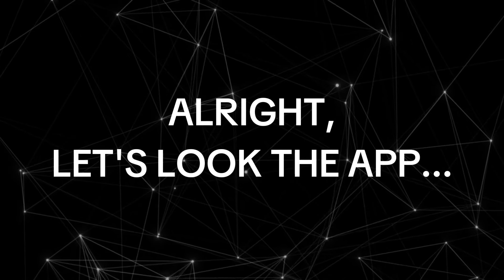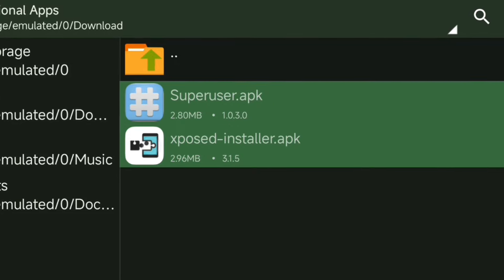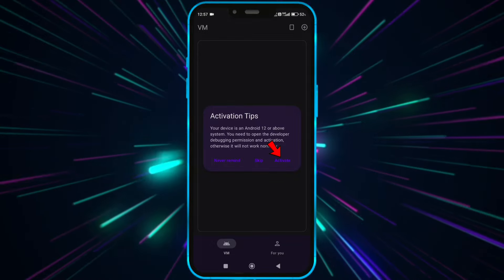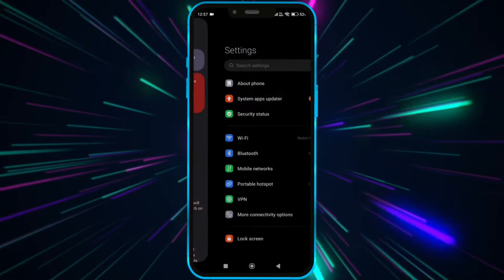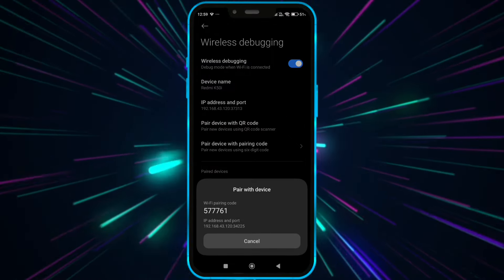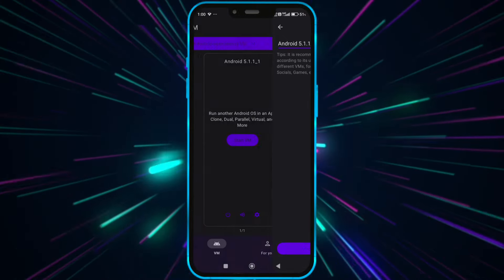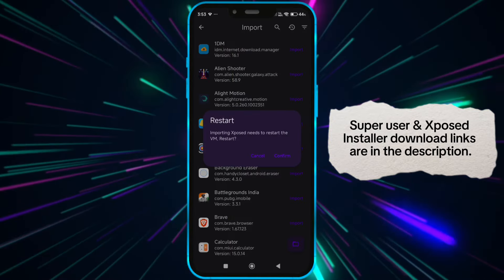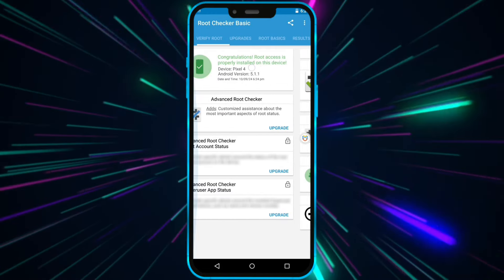Great Alternative to the X8 Sandbox & Vmos Pro - 2024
This video shows the great alternative to the x8 sandbox & vmos pro.

x8 sandbox and vmos pro don't work properly on many devices. So this video shows the best alternative to x8 sandbox and vmos pro with full detailed tutorial. This new method will work on Android 5,6,7,8,9,10,11,12,13,14 version devices. I have shown this with proof.